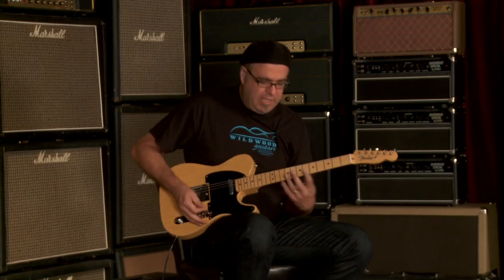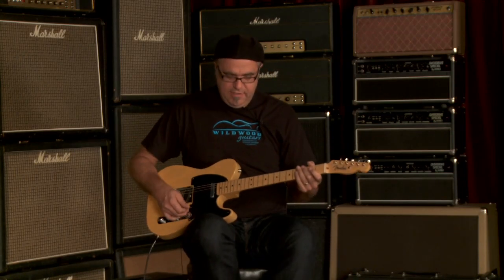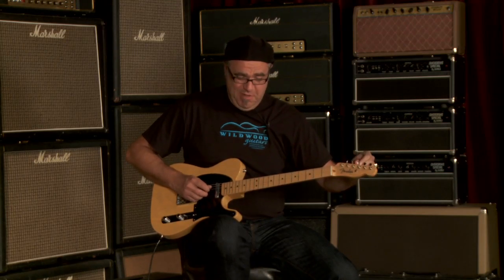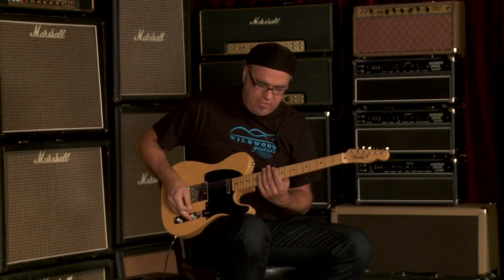Fender American Vintage "Thin Skin" 1952 Telecaster • SN: R12219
Serial Number: R12219
Brand: Fender
Model: American Vintage "Thin Skin" '52 Telecaster
Finish Color: Butterscotch Blonde
Finish Type: Nitrocellulose Lacquer
Weight: 8.29 lbs
Body Wood: Ash
Neck Wood: Maple
Neck Shape: '52 Medium "U"
Fingerboard: Maple
Fingerboard Radius: 9.5"
Scale Length: 25.5"
Width at Nut: 1.650"
Frets: 21 6105 Frets
Pickups: Twisted Tele (neck), Flat Pole Broadcaster (bridge)
Controls: 1 Volume, 1 Tone, 3-Way Switch
Hardware : Chrome
Bridge: Original Vintage Style Tele Bridge with 3 Brass Saddles and "Ash Tray" Bridge Cover
Tuners: Fender/Gotoh Vintage Style
Pickguard: 1-Ply Black
Case: Tweed Hardshell Case
Case Candy: Strap, Cable